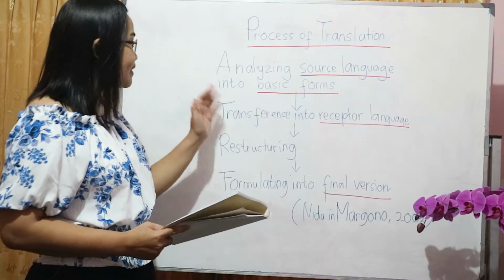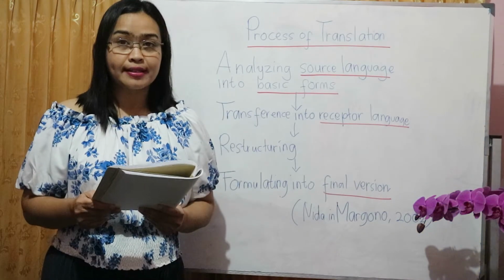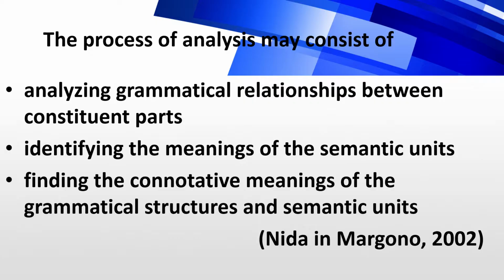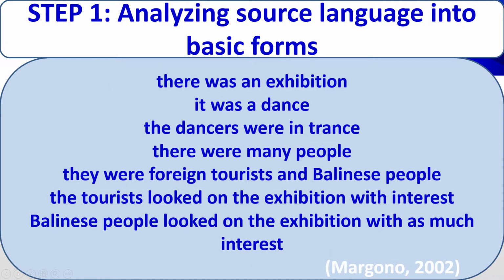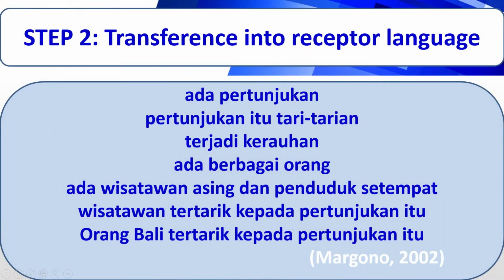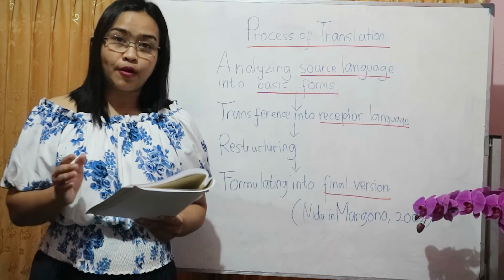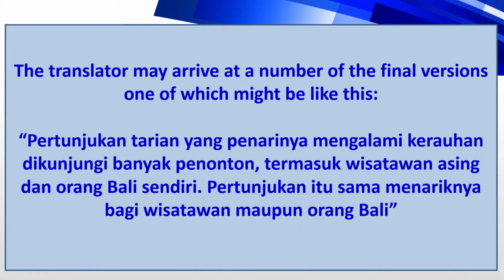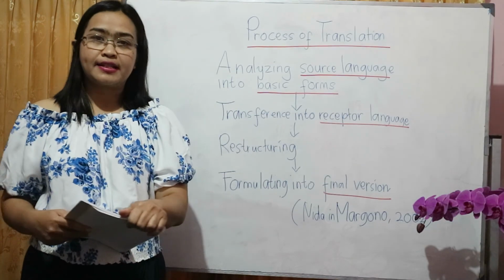Process of Translation